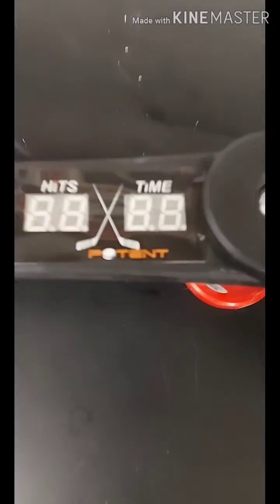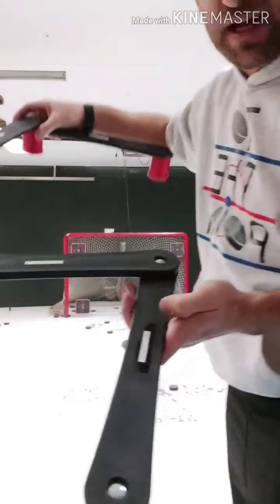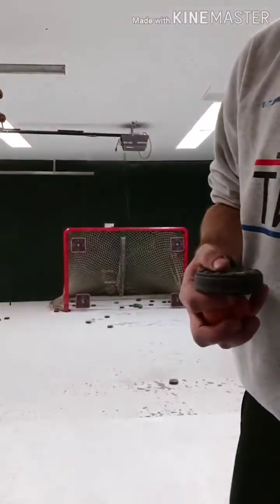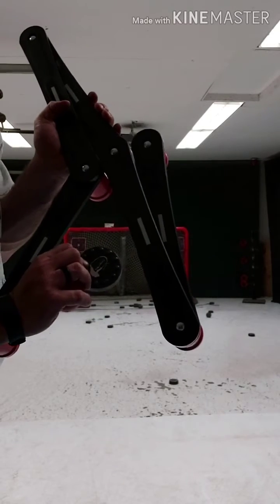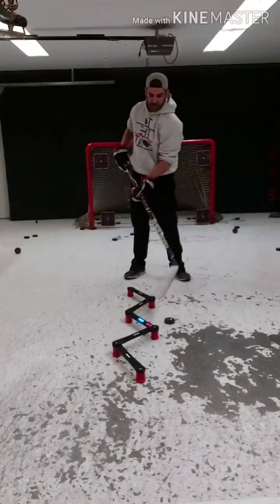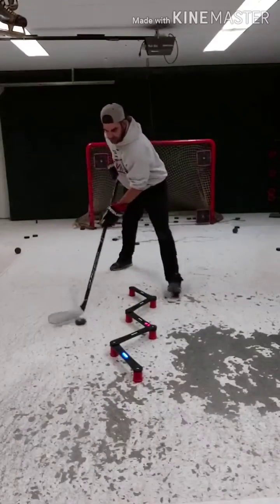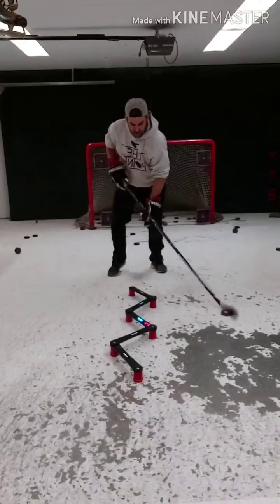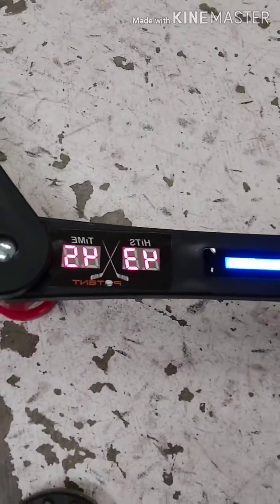Review of the Potent Hockey Stick Handler Trainer